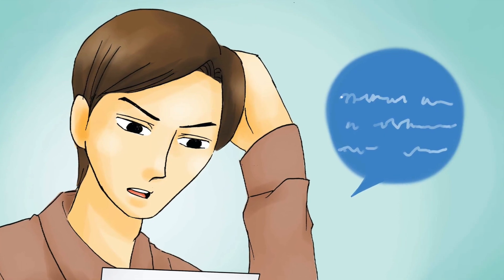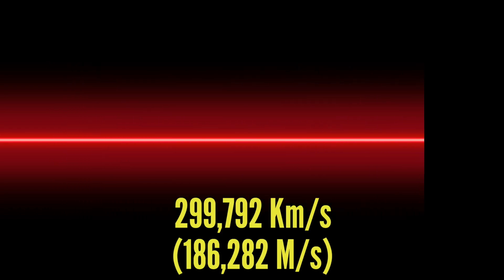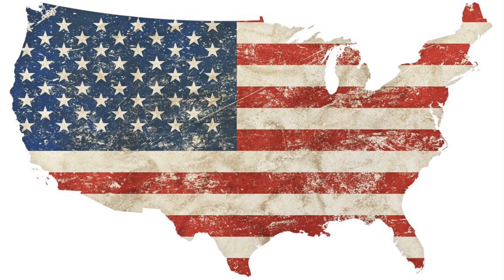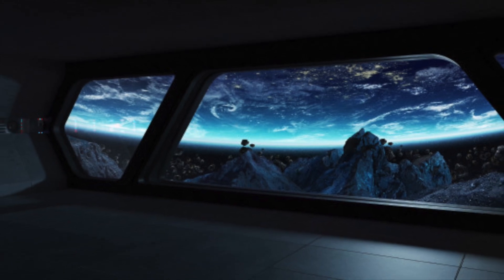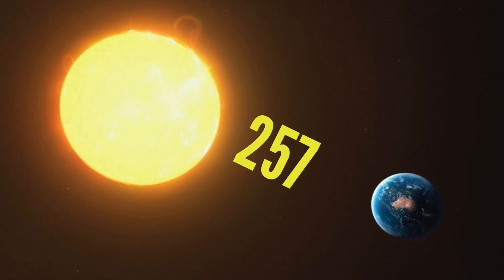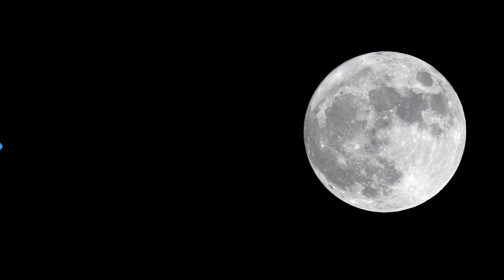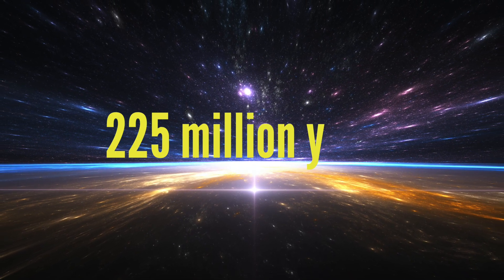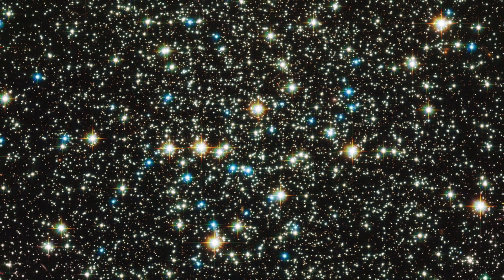How Big Is A Light-year?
This week on GOT Questions we answer the question: How big is a Light-year? If you enjoy the video make sure you smash that thumbs up button and share it on social media.